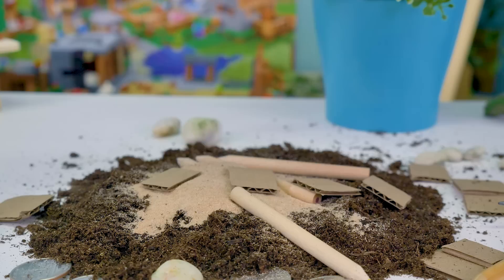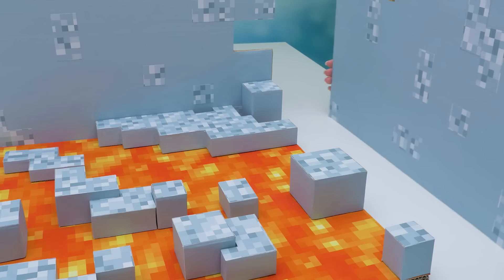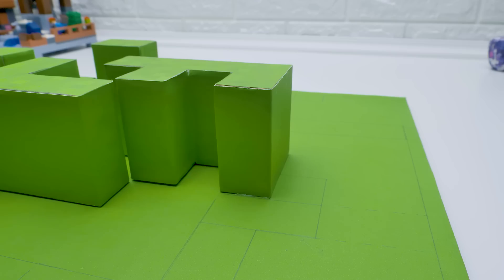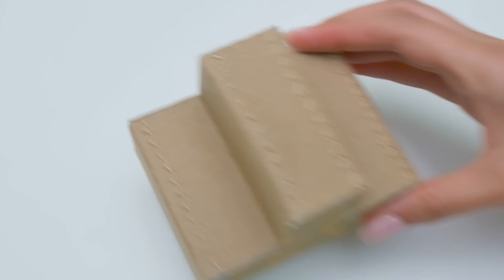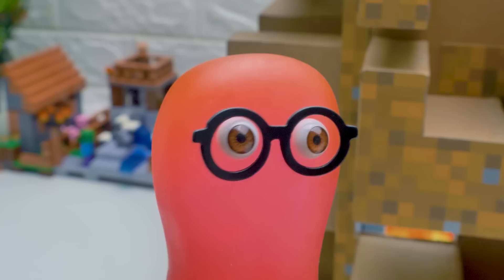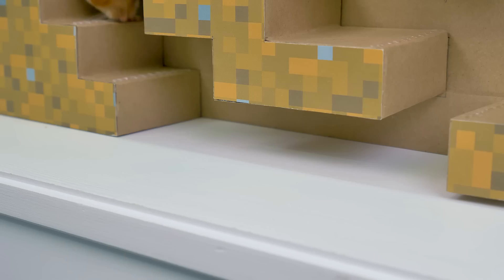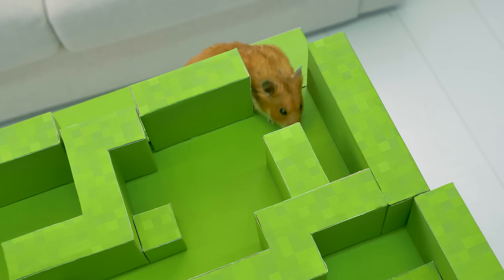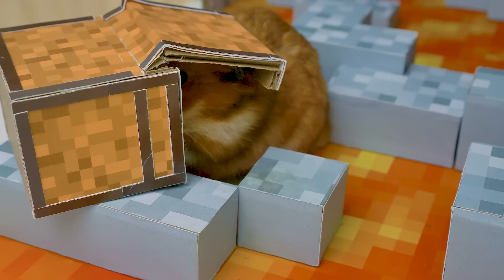Minecraft In Reality! DIY 3D Block Maze For A Hamster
Sammy was bored playing the computer game and decided to transfer Minecraft into reality! And Sue came up with an idea to create a whole game! Minecraft with a character and a reward for completing it!

It will be a Minecraft maze! Sue already prepared something and even decorated it in Minecraft style. But don't worry, there's still a lot of work for Sam to do! Our maze is in Minecraft style, so it will be square, of course! To make it more durable we will add external walls. Here we also have the layout of our future obstacles. The external part will have a whole set of steps of different height and complexity. Our character will start from the starting point and then climb up. There will be an actual maze waiting for them on top. Then they will climb down along the other wall and get inside. There will be more obstacles and the prize! And the character of our cardboard game will be... One of our pets! Hamster Ginger! We are so fond of making crafts for our pets! And don't worry - we take good care of everyone!

We just need to add a few small details! They will make our maze more diverse! First, we'll make a hanging bridge. It's very easy! And then we just need to glue the upper maze!

Fun fact! Recently hedge mazes became very popular. They are built at medical facilities for rehabilitation. And they also help doctors to relax after a hard day at work. So the hamster chosen by Sam will also get some anti-stress therapy in our green maze!

Finally, we have created Minecraft in reality! Our maze looks great! Shall we start, then? Ready, set, go!

Would you like to see more hamster races?